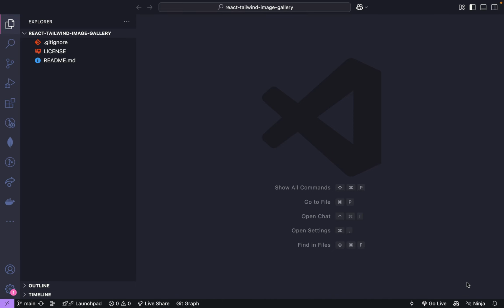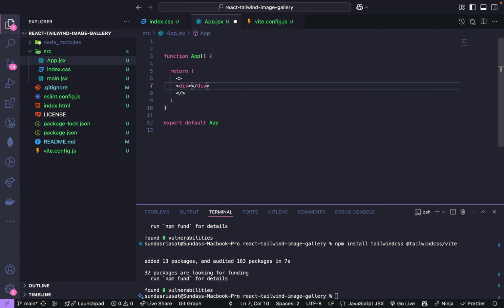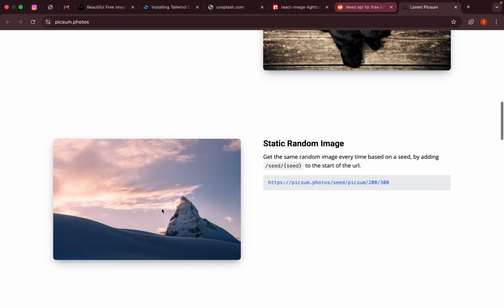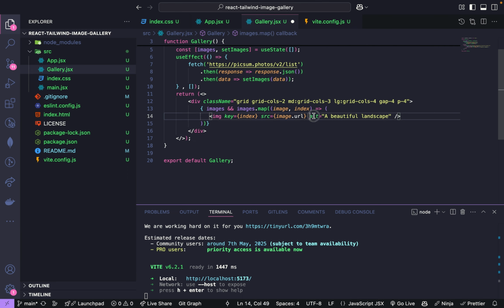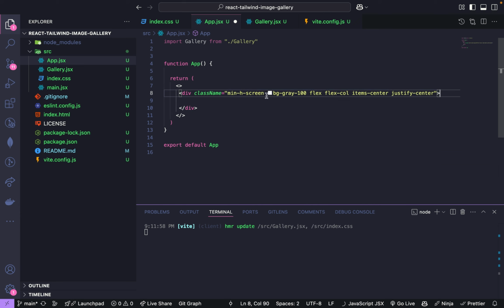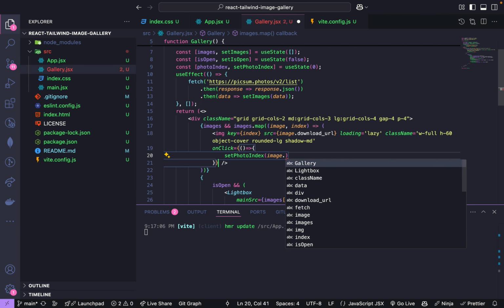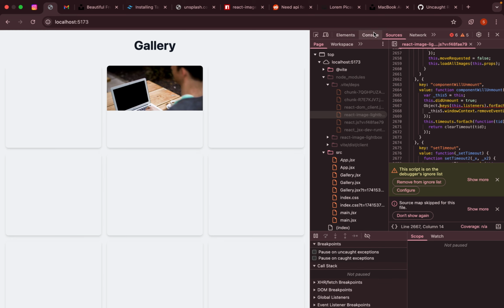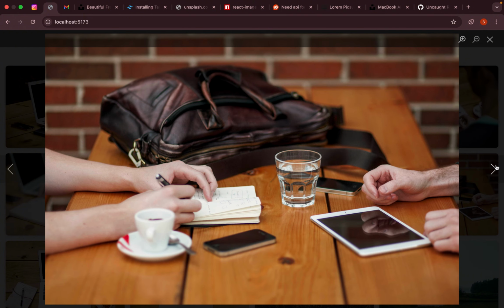Build a Responsive Image Gallery with React & Tailwind (Using Picsum API) - Quick & Easy Project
🔥 Want to build a dynamic and fully responsive image gallery with React and Tailwind CSS? In this tutorial, we’ll create a stunning React Image Gallery using the Picsum API to fetch random images. This project is perfect for beginners and intermediate developers looking to sharpen their React.js skills while learning how to work with APIs and Tailwind CSS for responsive design! 🚀

🔹 What You’ll Learn in This Video:
✅ How to set up a React project using Vite
✅ How to fetch and display images dynamically from the Picsum API
✅ How to style your image gallery with Tailwind CSS
✅ How to add lazy loading for better performance
✅ How to make the layout fully responsive with a grid system
✅ How to enhance the user experience with lightbox effects (optional)

📌 Why is This Project Useful?
✔️ A great beginner-friendly project to understand React components and hooks
✔️ Teaches API integration and handling asynchronous data fetching
✔️ Helps you practice responsive design with Tailwind CSS
✔️ Can be used as a portfolio project or even an open-source GitHub repo

Let me know what you want to see next! 😃